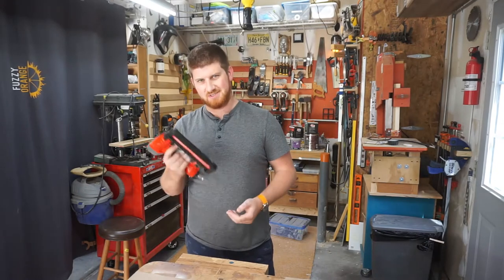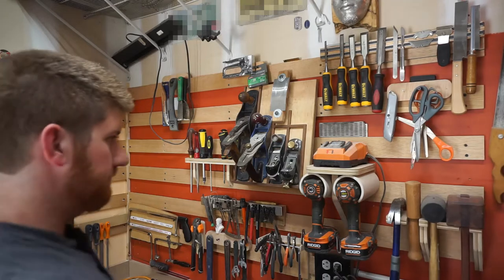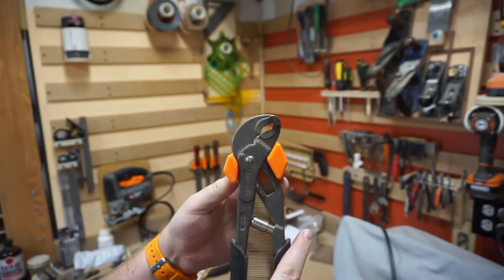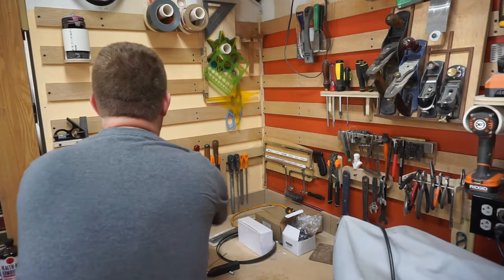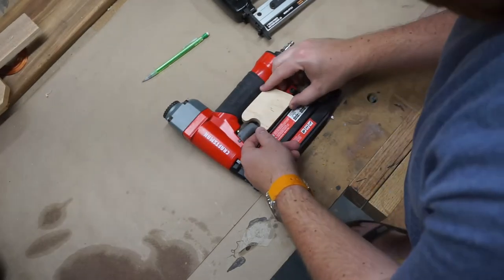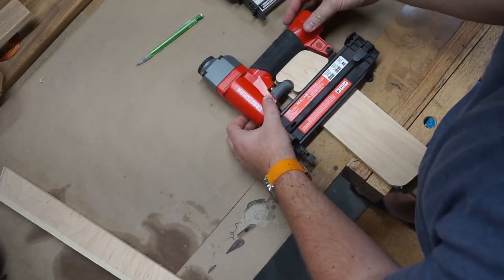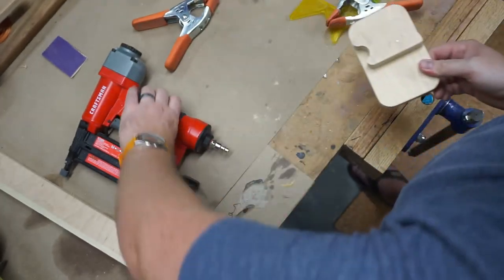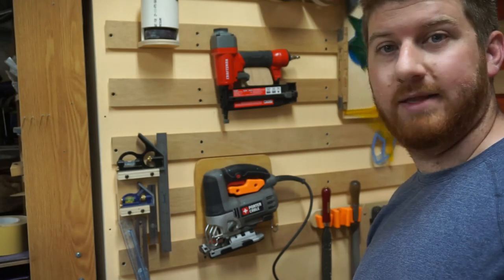DIY French cleat tool holder for air nailers | WORKSHOP UPGRADE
This week I talk about some of the tool holders on my French cleat wall. I then go through the process of making one for a air nailer. Quick and dirty. Oh yeah, and functional. The first half is me talking about what I have. If you want to skip ahead to the build,

I am NOT a professional woodworker and these videos are meant for entertainment. You may pick up some tips and tricks from my content, but it is up to you to decide if you feel comfortable performing them.
Please follow all safety recommondations for your tools and equipment and consult a professional resource prior to a task you are unsure of.